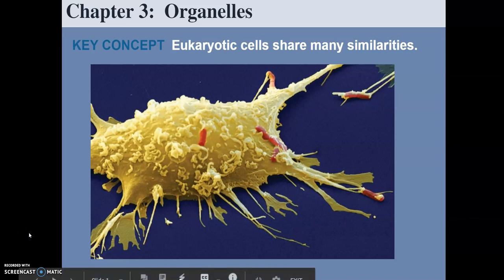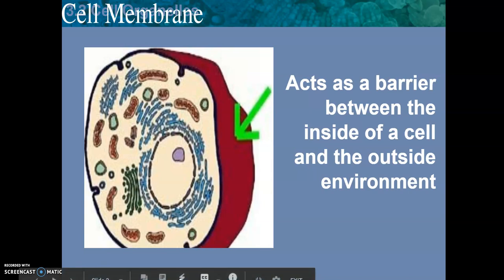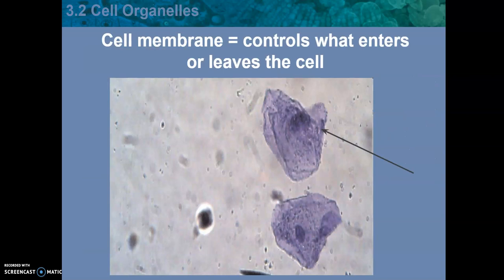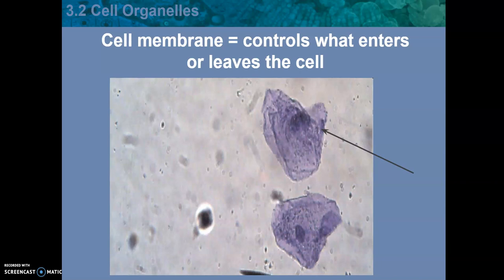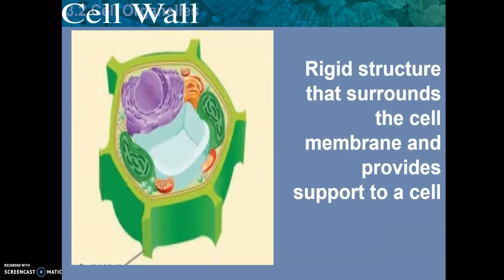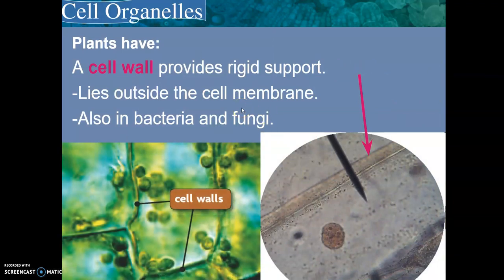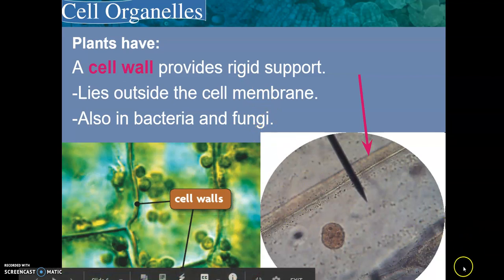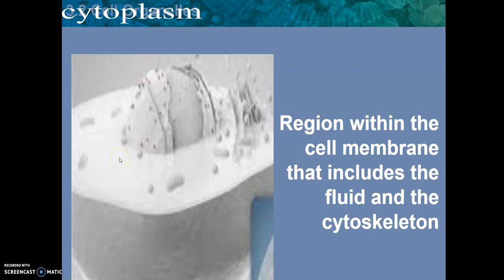Cell Membrane- Cell Wall -Cytoplasm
Organelles of the Cell